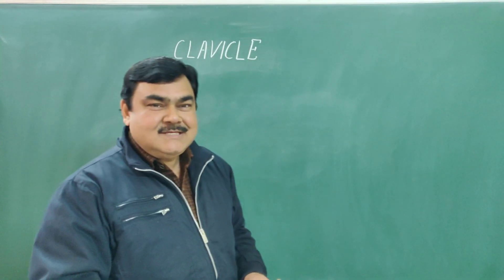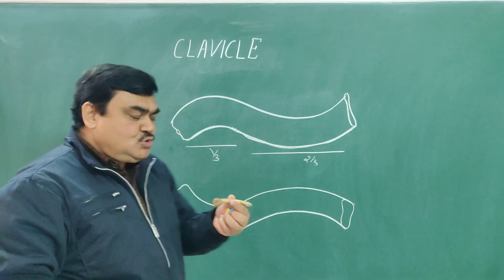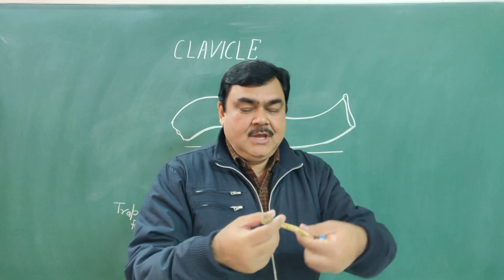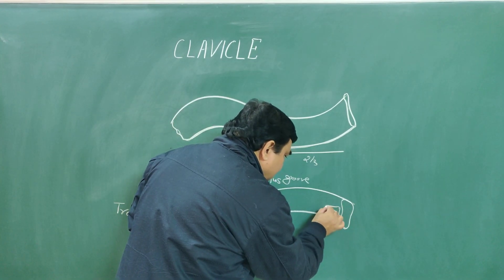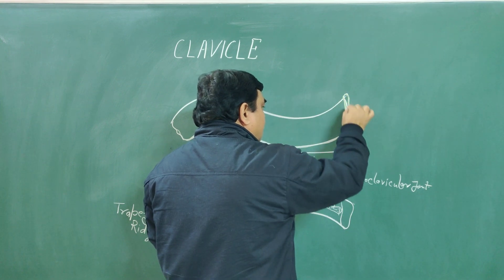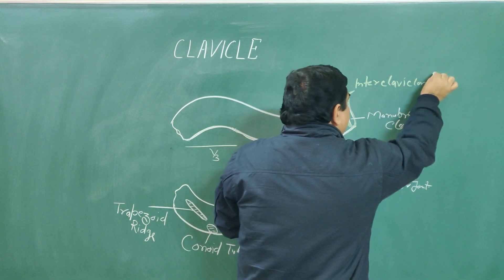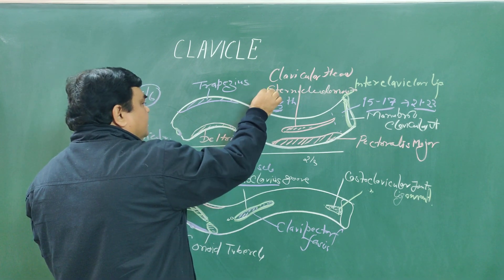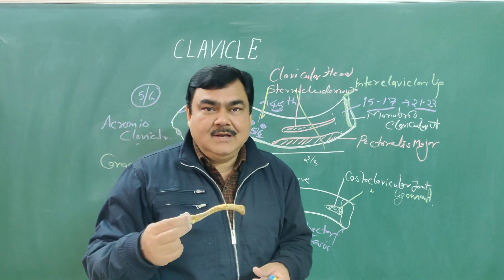Bones of upper limb part 1/ 6 (Clavicle by Dr A K Singh)